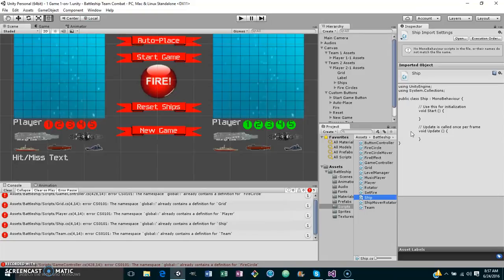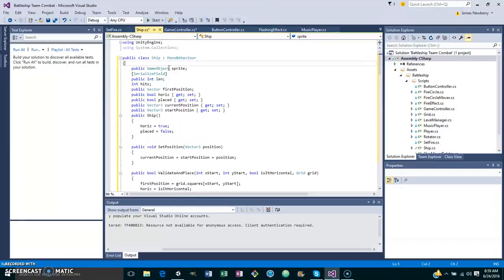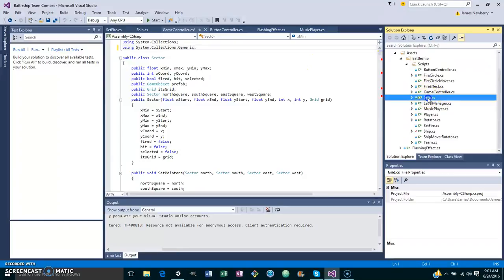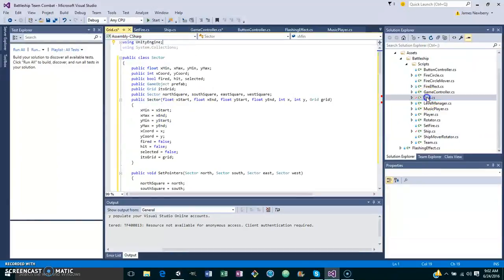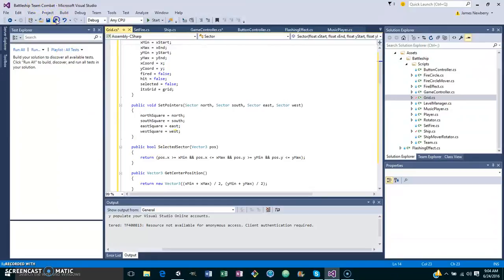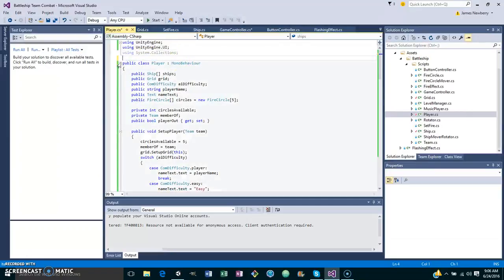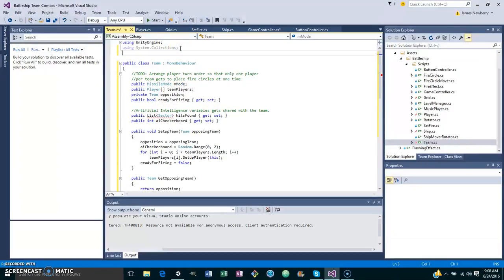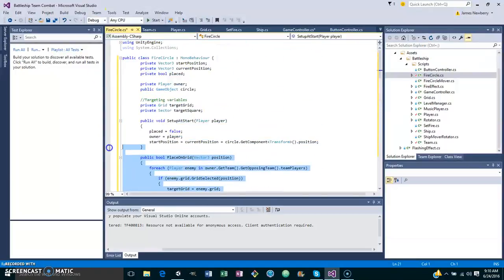Episode 3 Moving Code to New Scripts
My Battleship code is out of order because the code must be plugged into the corresponding assets.  In order to do this, the code must be rearranged to new scripts.